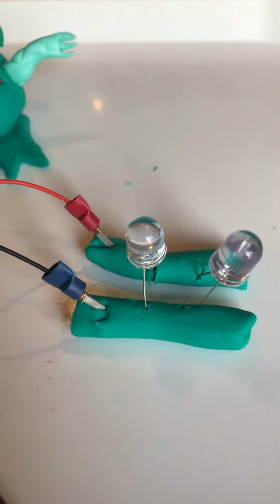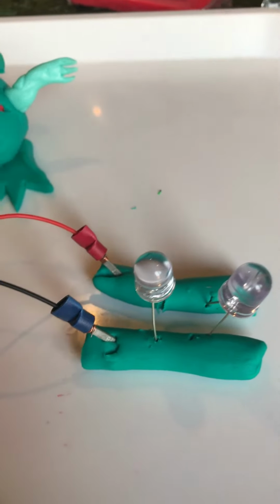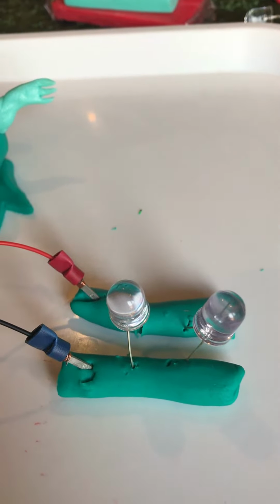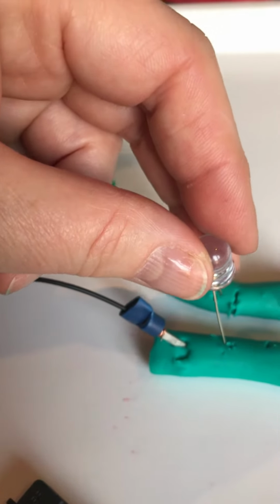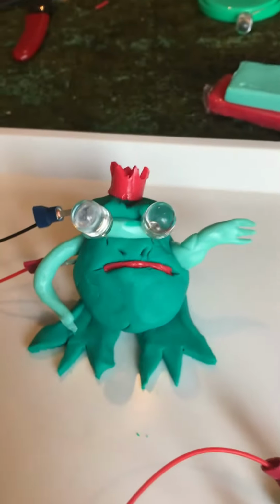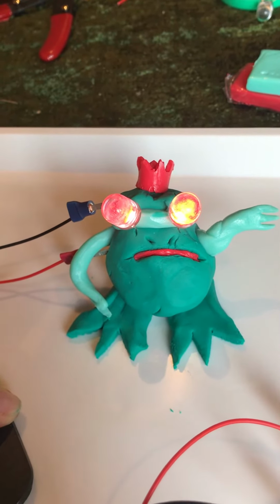Creative Circuits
Short video showing how conducting modelling clays like Play-Doh can be using in electrical circuits and how non-conducting modelling clays like plasticine can be used to help us create 3-D creatures with light up eyes!